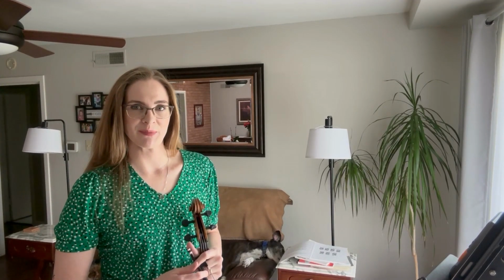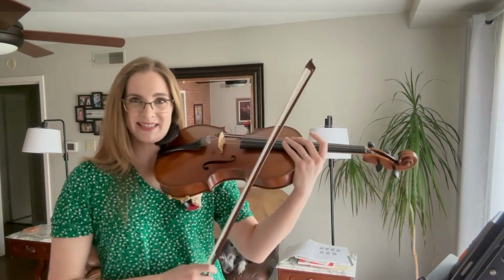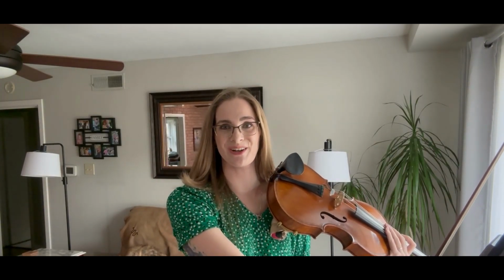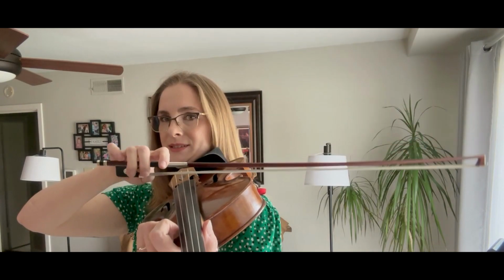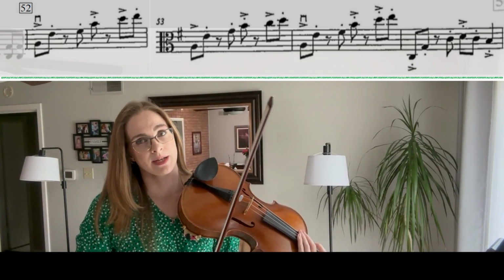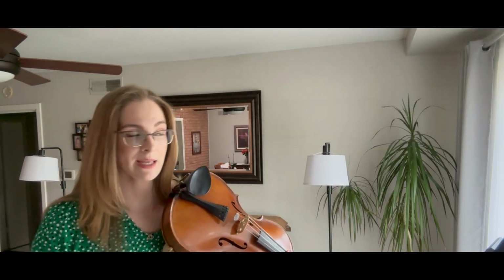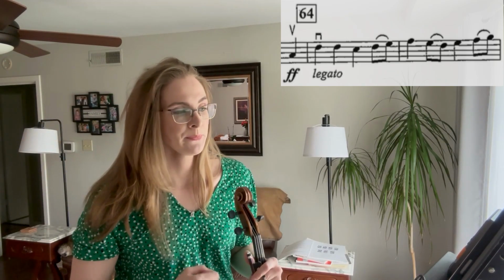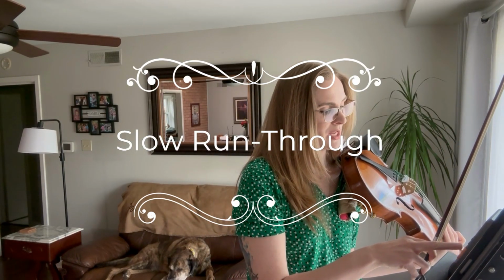TMEA Region 20 Philharmonic Orchestra The Mighty Columbia - Viola: Practice with Me!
Preparing region audition music can be overwhelming! Let’s practice together. In this video I will walk you through how to practice the first excerpt for Philharmonic Orchestra Region 20 auditions: The Mighty Columbia

00:00 Intro
01:09 Section 1: mm. 49-51
01:38 Bow stroke
02:01 Warm-up with rhythm
05:16 Section 1 at tempo
06:07 Section 2: mm. 52-55
06:23 Rhythm
07:04 Seesaw
08:38 Open Strings
10:18 Section 2 Under Tempo
11:56 Section 3: mm. 56-63
15:56 Section 4: mm. 64-71
18:47 Slow Run Through
20:22 Fast Run Through
21:34 Outro and Recording of Excerpt

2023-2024 TMEA Region 20 Philharmonic Orchestra-Viola